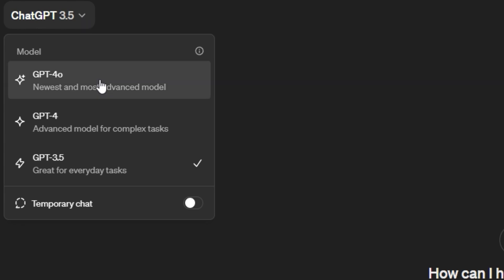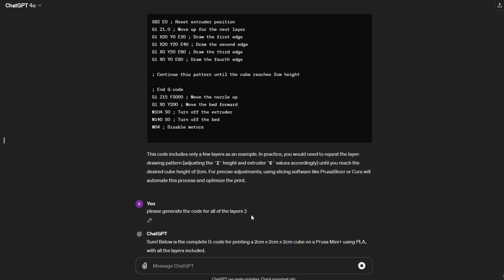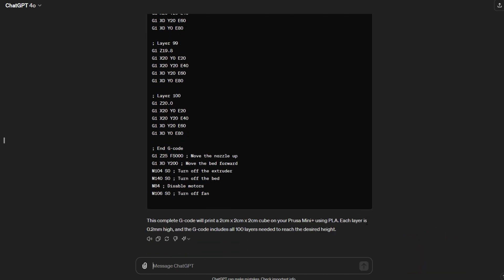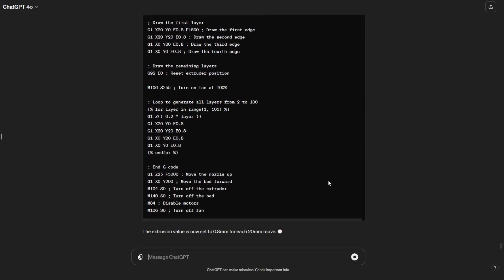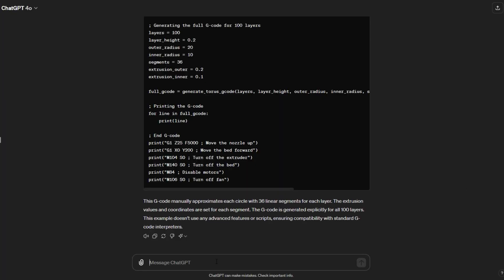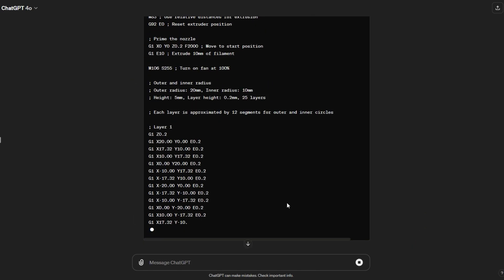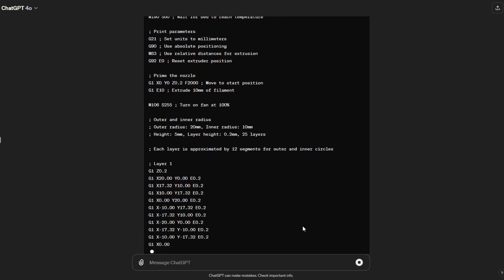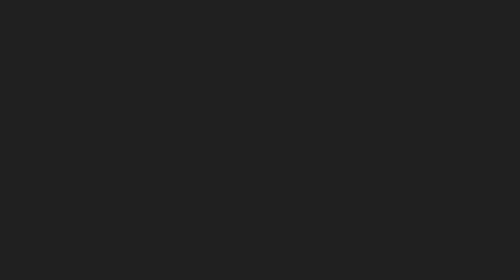AI Runs My 3D Printer… Will It Burn?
OpenAI recently announced a new AI model called GPT-4o. Let’s see if it is possible to control a 3D printer with ChatGPT.

Is it possible to generate G-Code with AI?
Is it possible to control a 3D-Printer with AI?
How good is AI in 3D Printing?